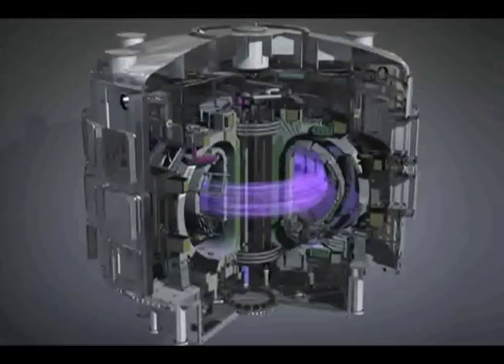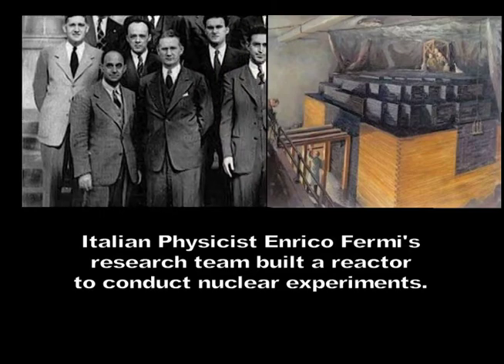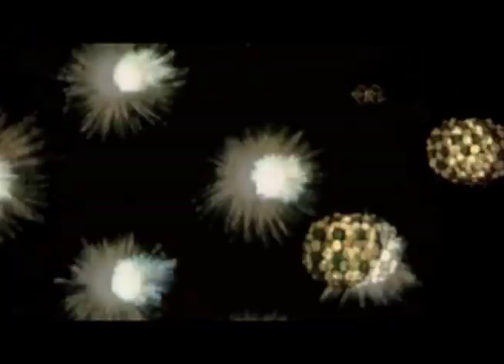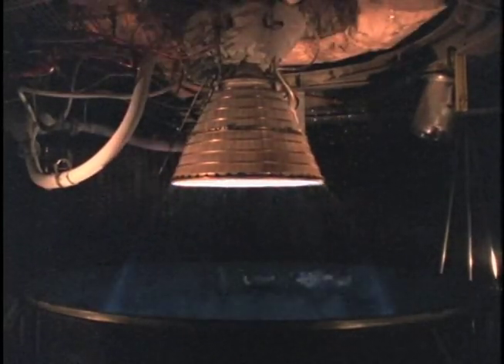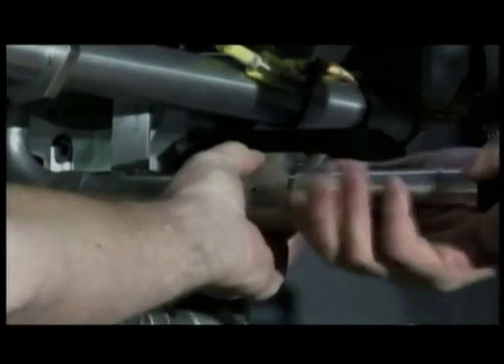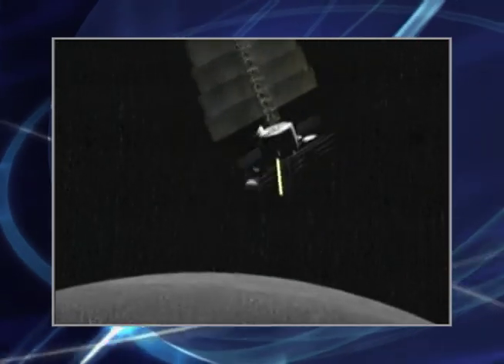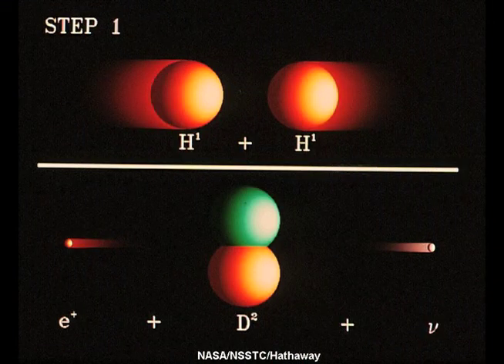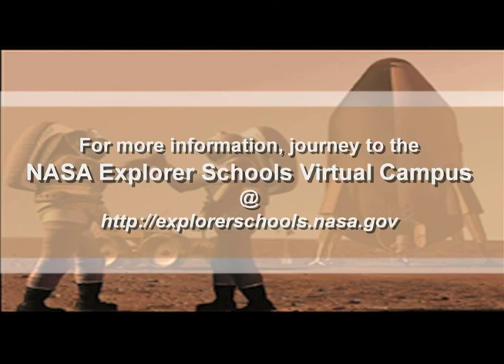NASA Now: Rocket Engineering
Whatâs the difference between fission and fusion? What are the applications & benefits of nuclear power & propulsion at NASA? How can NASA gain nuclear energyâs benefits for space exploration? These and other questions will be answered in this edition of NASA Now.